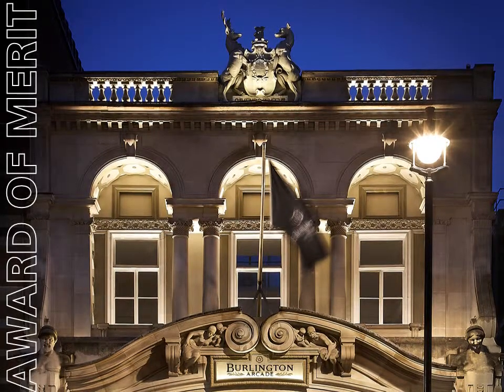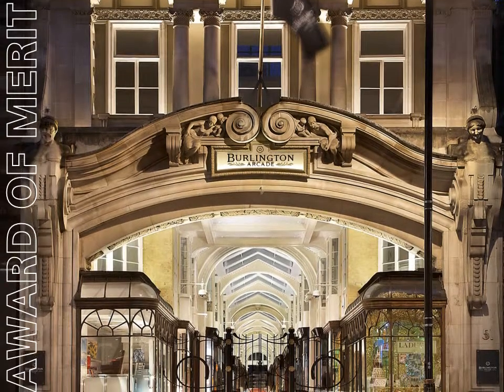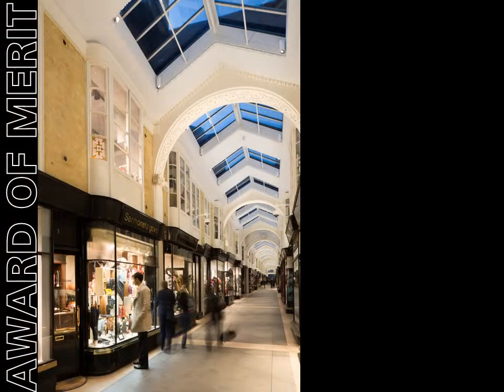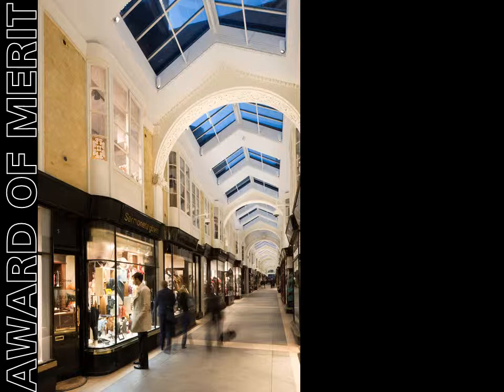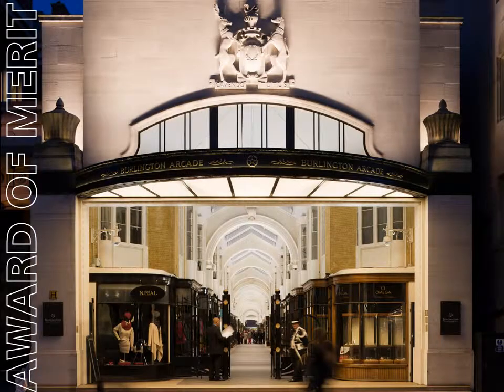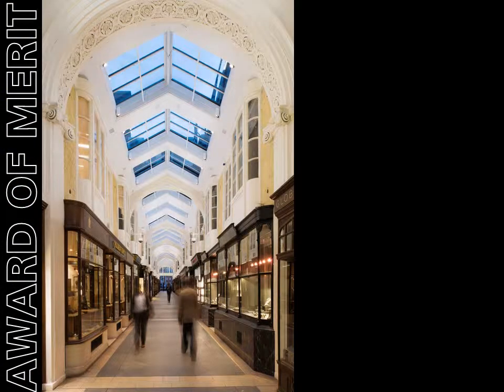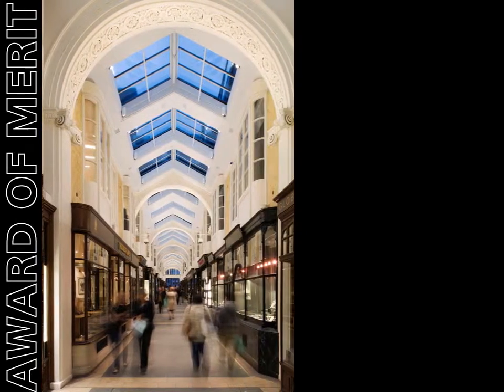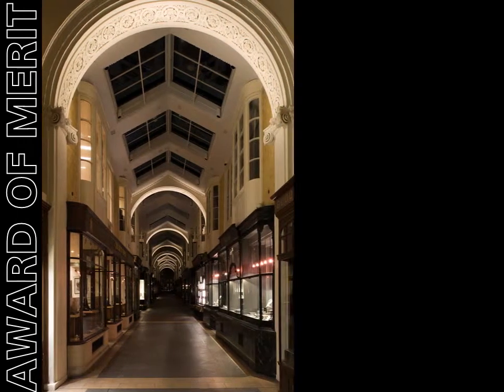Burlington Arcade, Award of Merit 2013 IALD International Lighting Design Awards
Burlington Arcade is a Grade two listed shopping mall dating back to 1819. The lighting brief aimed to raise the arcade's profile as a tourist destination by sensitively restoring its appearance as well as providing infrastructure to support events.

"This project combines a successful concept, finely coordinated details and control settings that prove the designers' mastery of lighting design," one judge commented on the arcade.

A bright and attractive space was created that reveals the site's unique architecture while concealing the fittings and wiring as much as possible. The heavy demand on the power supply to the building meant the scheme had to be delivered within the total load of the previous metal halide scheme.

Uplighting was deemed one of the key elements to improving the appearance of the arcade, with a new miniature linear LED lighting system designed to accomplish this. The lighting programming progressively reveals the details of the architecture throughout the evening, starting at a crisp 4000 K to dispel the gloomy appearance of dull days and ending at around 2700 K at sunset.

PROJECT CREDITS
LIGHTING DESIGN
ANDREW HOWIS
CLEMENTINE RODGERS
BENZ ROOS
EWAN PARSONS
SPEIRS + MAJOR

ADDITIONAL CREDITS
ARCHITECTURE
BLAIR ASSOCIATES ARCHITECTURE

CLIENT
MEYER BERGMAN

ELECTRICAL ENGINEER
POLYTECK